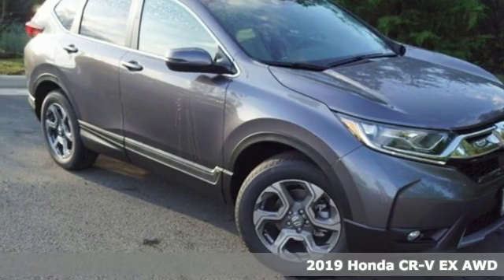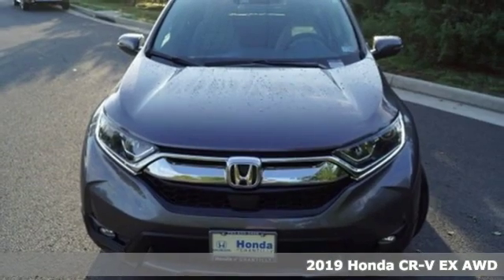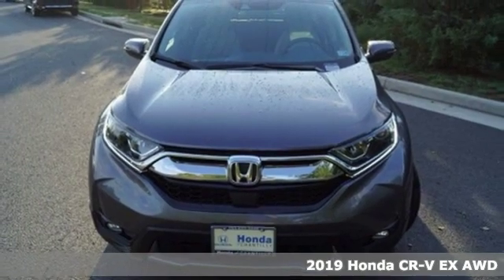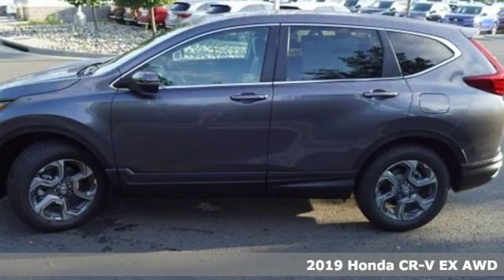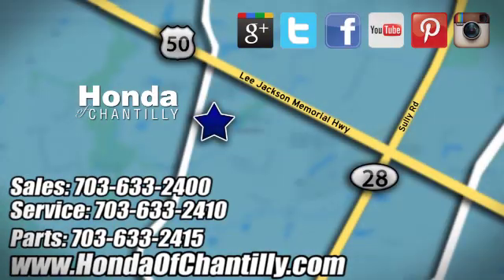New 2019 Honda CR-V 1.5T Loudoun Chantilly, DC HCKE037803 - SOLD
Year: 2019
Make: Honda
Model: CR-V 1.5T
Trim: EX
Engine: 1.5L I4 DOHC 16V
Transmission: CVT
Color: Gray
Interior: Gray
Stock #: HCKE037803
VIN: 7FARW2H59KE037803
Modern Steel Metallic 2019 Honda CR-V 1.5T EX AWD CVT 1.5L I4 DOHC 16V ABS brakes, Active Cruise Control, Compass, Electronic Stability Control, Front dual zone A/C, Heated door mirrors, Heated Front Bucket Seats, Heated front seats, Illuminated entry, Low tire pressure warning, Power moonroof, Remote keyless entry, Traction control.brbrRecent Arrival! 27/33 City/Highway MPGbrbrbrAll prices exclude taxes, title, license, and dealer processing fee of $799.00. Published price subject to change without notice to correct errors or omissions or in the event of inventory fluctuations. All features not on all vehicles. Vehicles shown are for illustration purposes only. MPG is based on 2017 EPA mileage ratings. Use for comparison purposes only. Your actual mileage will vary, depending on how you drive and maintain your vehicle, driving conditions, battery pack age/condition (hybrid only), and other factors.

Address:
4175 Stonecroft Boulevard